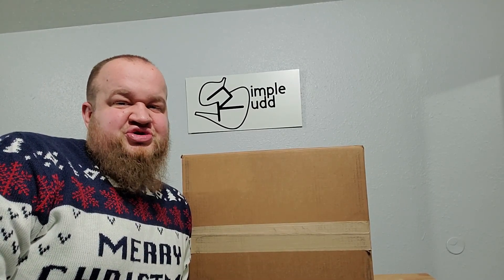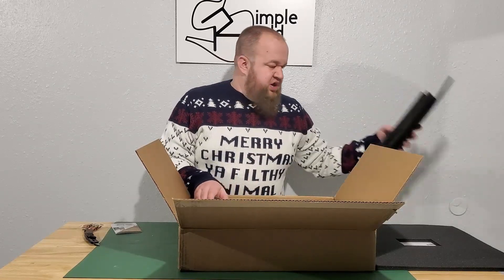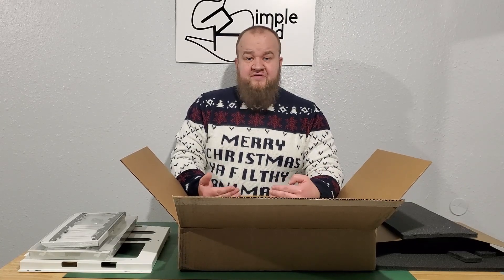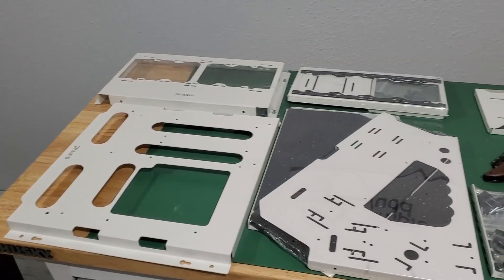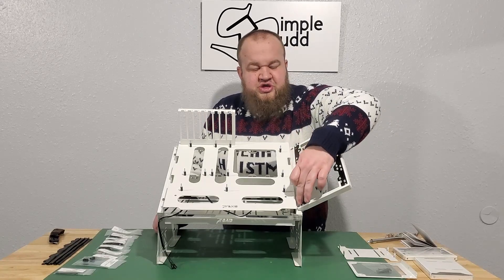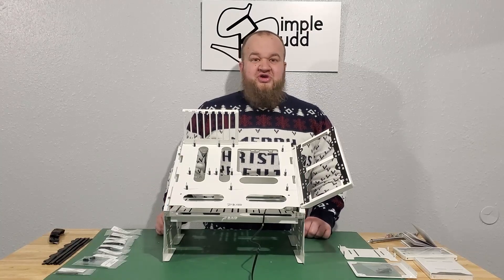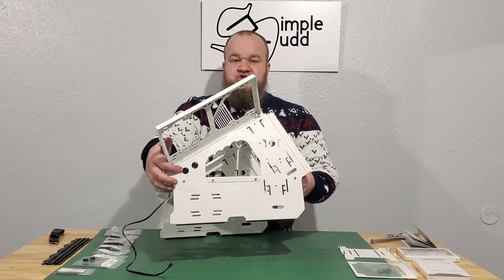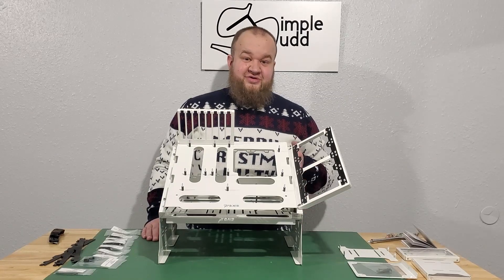The Test Bench You've Been Looking For... Primochill Praxis Wetbench SX Pro Unboxing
An unboxing, build, and run through of the Primochill Praxis Wetbench (test bench) SX Pro. This test bench will allow the testing of computer components and water cooling components.